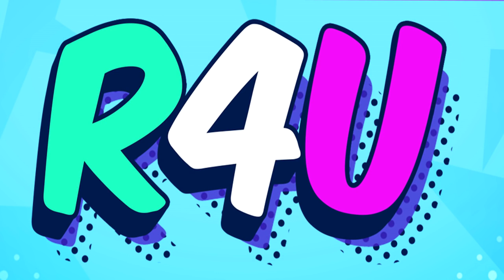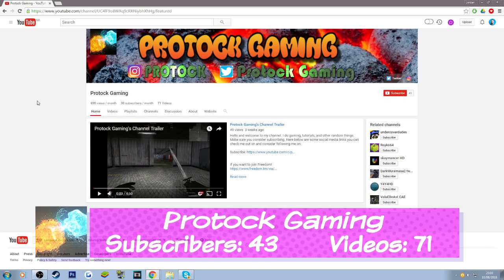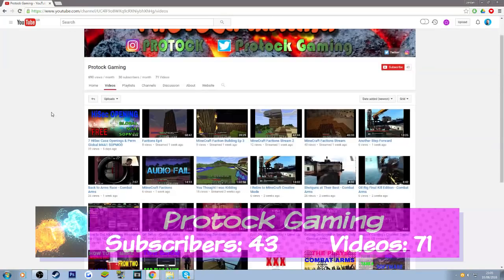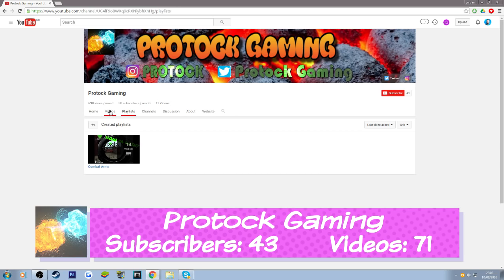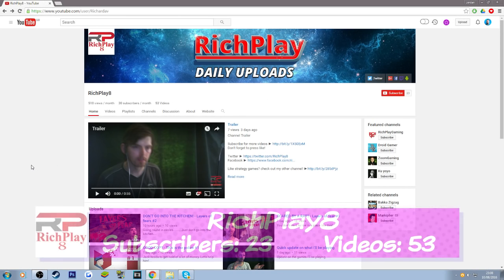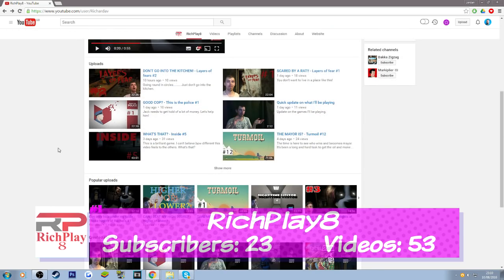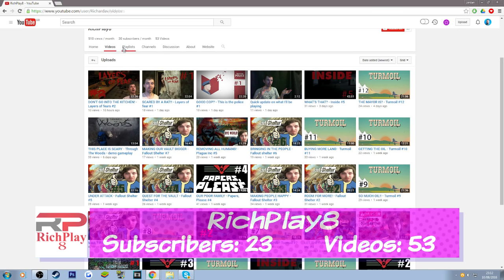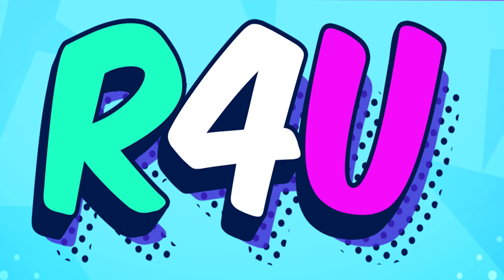★ Under 50 Club! | R4U Spotlights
R4U (Reviews 4 you) Is a series hosted by Itsjustjord where he spotlight's the most interesting and fun channels within the Freedom Family, also showcasing what the channel is doing right and what it could improve on!

Freedom! Forums Monthly Forum Contest

▼ Links

▼ Heartbeat

▼ Freedom!

▼ Music